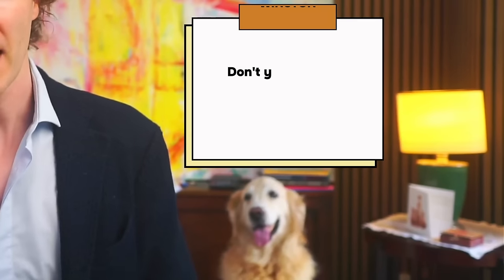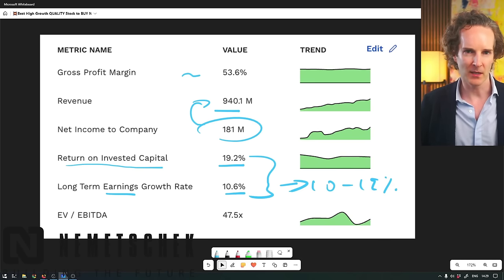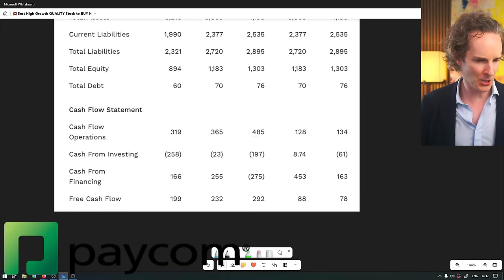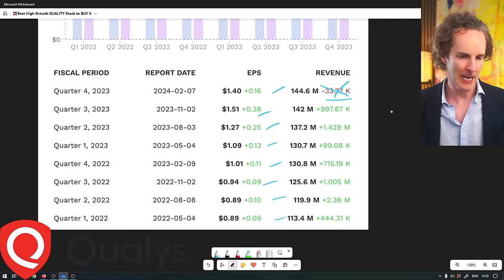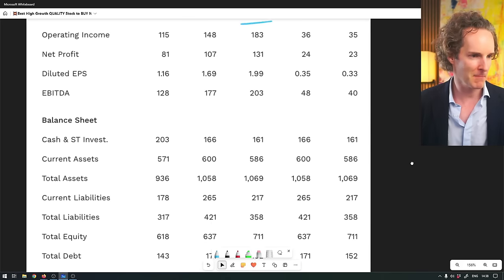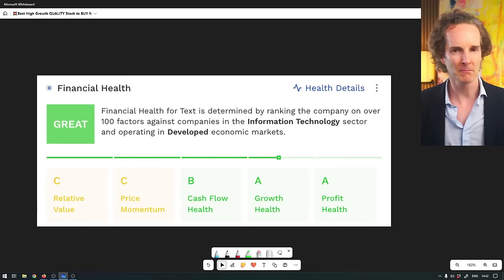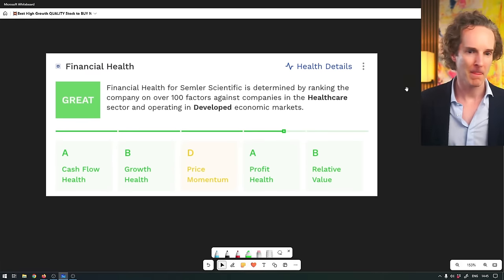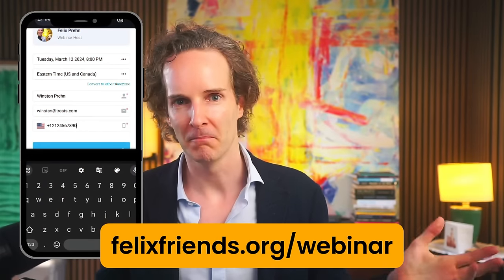💥Best High Growth QUALITY Stocks to BUY NOW (for Beginners) 🚀📈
✅ LIVE TODAY! I want to learn how to earn money trading! One simple strategy.

👤 Meet Felix:
I'm your host, Felix. My journey took me from being a novice investor to an investment banker, a corporate lawyer, and an entrepreneur. Investing was my key to early retirement at 40. My goal? To empower YOU to navigate the financial market with ease and transparency, free from the conventional financial system's noise. Let's embark on this journey to financial freedom together!

The content in this video is for informational and educational purposes only. It does not constitute and should not be construed as financial or investment advice or an offer to purchase or sell securities. The content is not personalized or tailored to a specific person or group of persons, nor to their personal investment or financial needs. You should consult a financial adviser or other investment professional authorized to provide investment advice. Investing comes with risks, including the risk of loss. Presentations of trades made by Goat Academy Ltd or its personnel are not a guarantee that any investment decision made by a student will be successful. Past performance is not a guarantee of future performance.

Timestamps:
00:00 Intro
01:29 Nemetschek
04:18 Paycom
07:18 Qualys
10:05 Interparfums
13:32 OTC Markets
15:37 Text SA
18:43 Semler Scientific